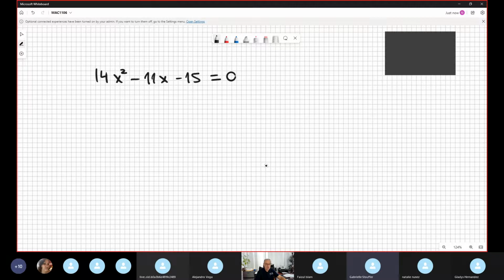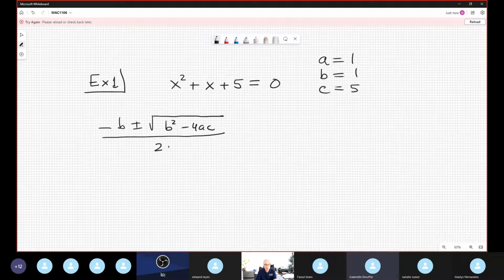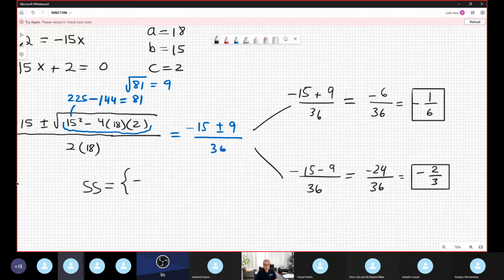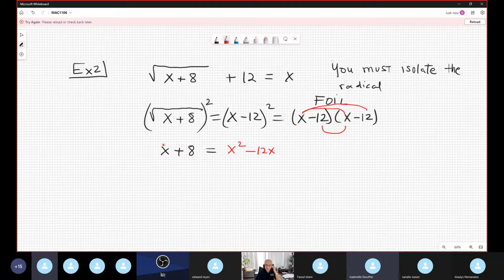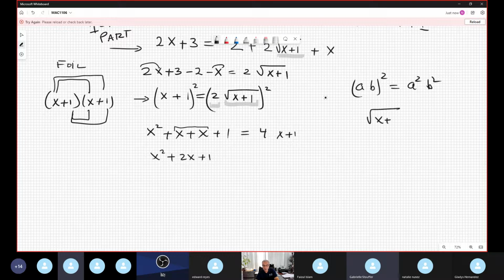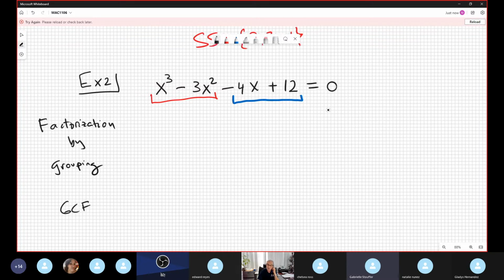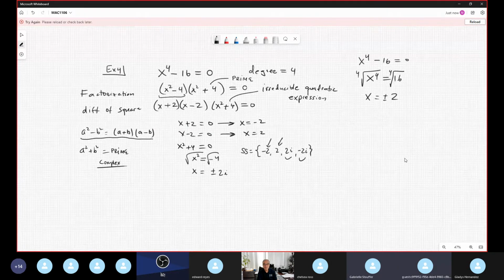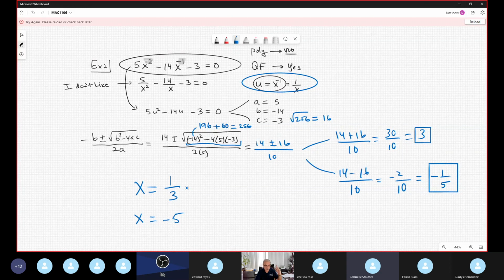MAC1106 Polynomial Equations and Quadratic in Form